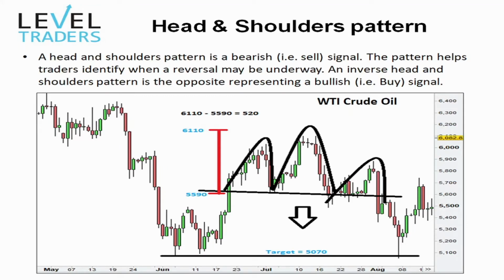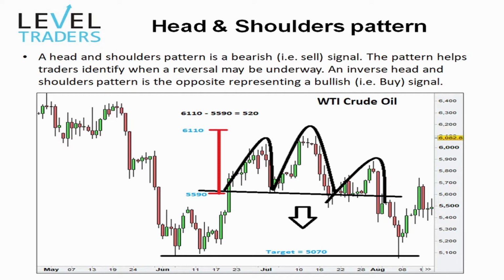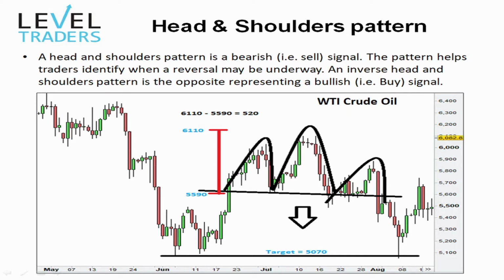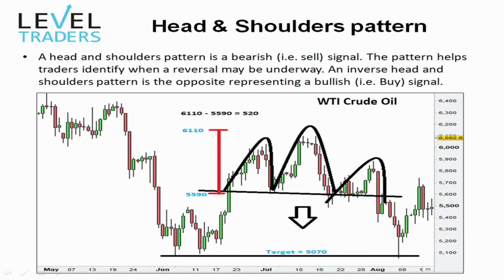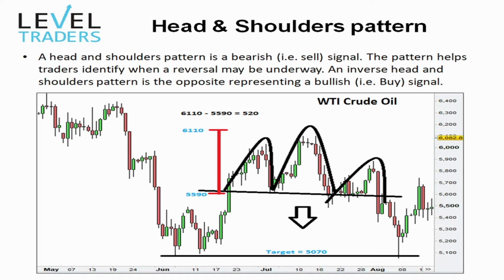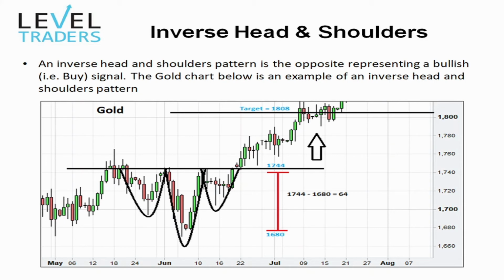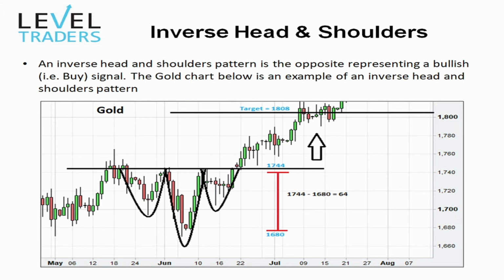Head & Shoulders Pattern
In this video I'll be covering one of my favourite technical analysis chart patterns - The Head & Shoulders pattern.

Below are the specifics of what I'll cover in this video:

1. What is a Head & Shoulders pattern?
2. Example of a Head & Shoulders pattern including how to calculate the exact target of a break out

If would like to learn more about technical analysis and trading why not visit our